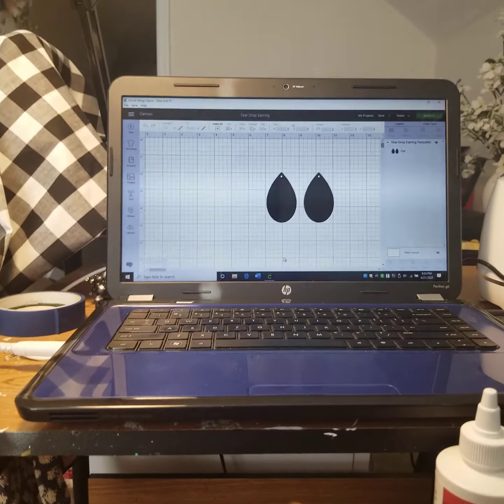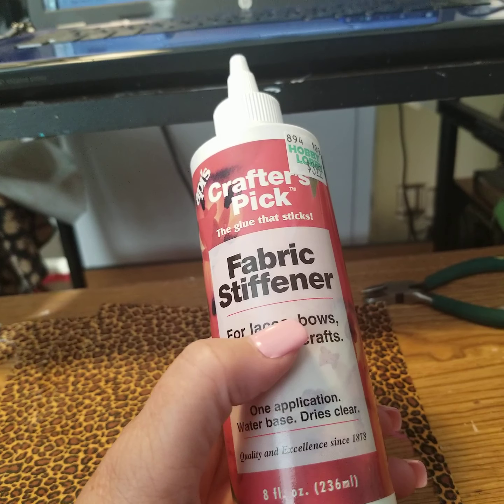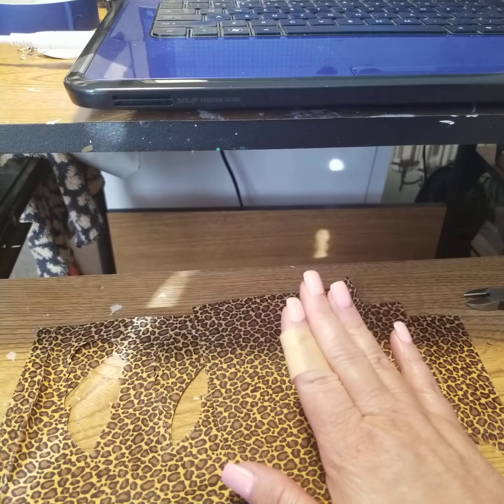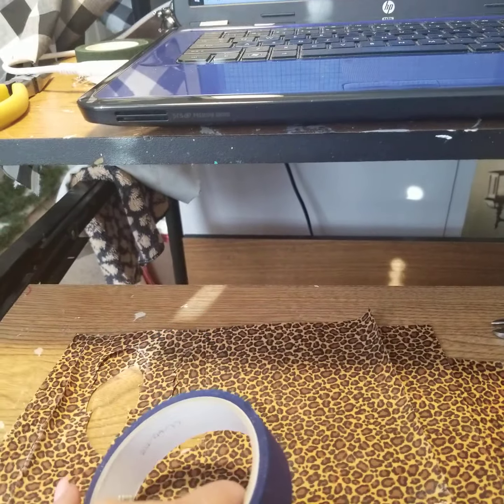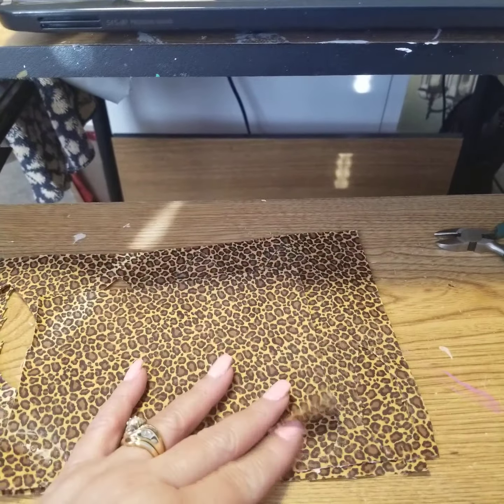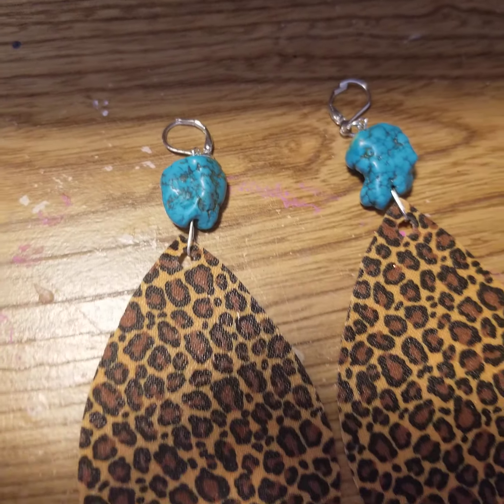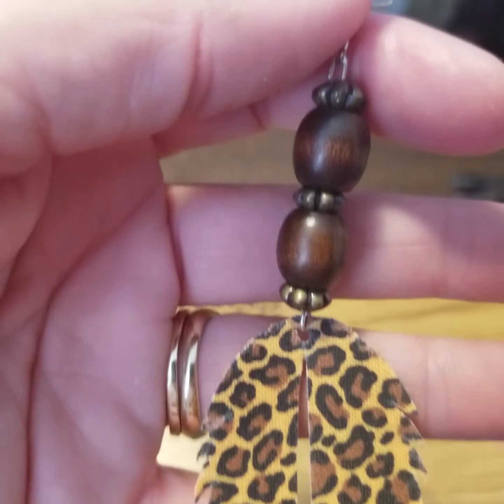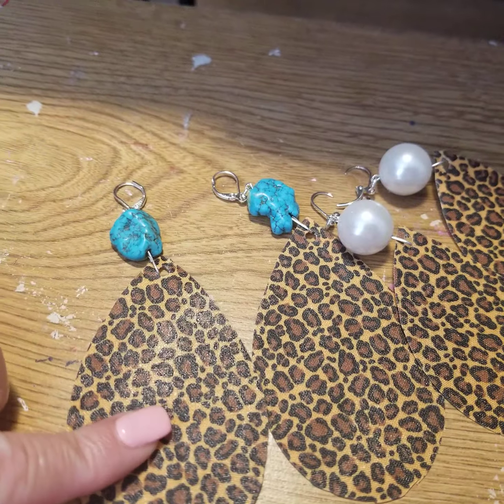Cricut Maker DIY Fabric Earrings I Leopard Print with Stone.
Today I'm sharing a quick video how I made these cute fabric earrings. If you would like me to do a video how to attach the earrings together please drop me a comment and let me know and the next set I make I will include those steps.

God Bless,

Lucinda Carol
Items used for this project:

Fabric and Fabric Stiffener from Hobby Lobby

Earring kit from Hobby Lobby

Stones From Hobby Lobby

Circuit Machine

Wire cutters and chain-nose pliers